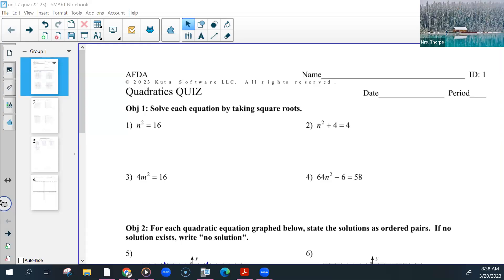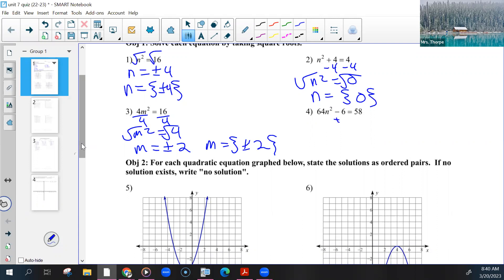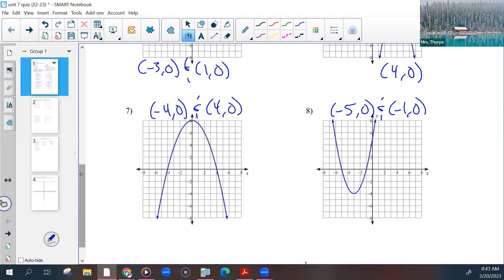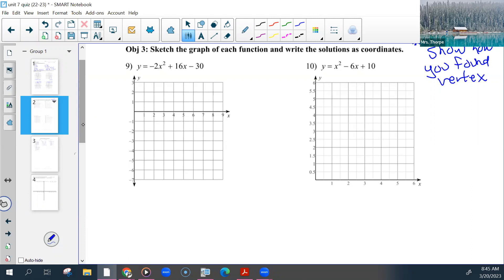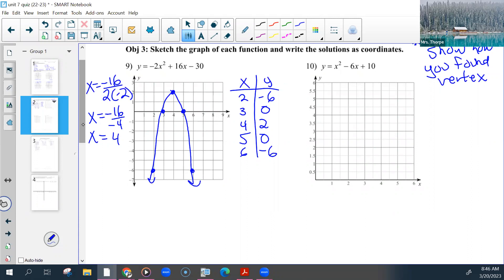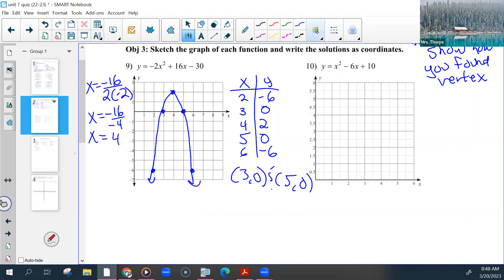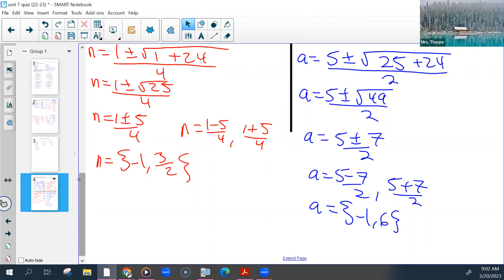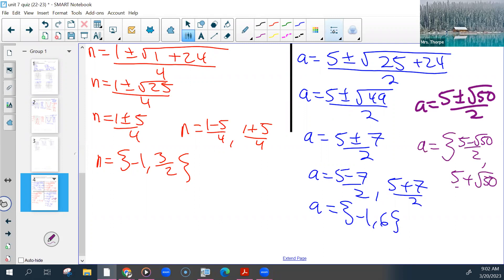AFDA 3rd 3-20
We went over the quiz and questions you had before you took the test.